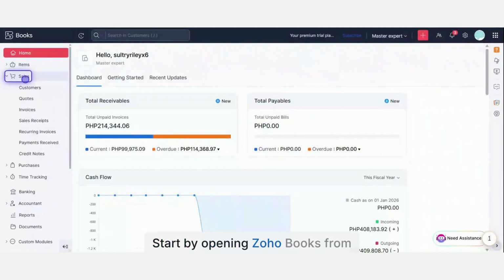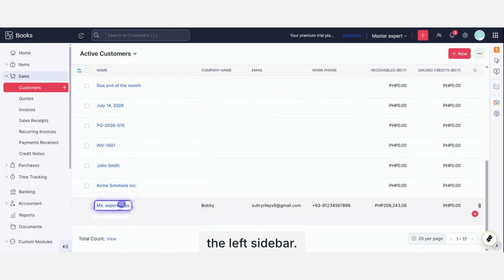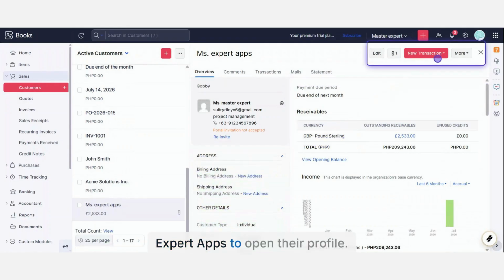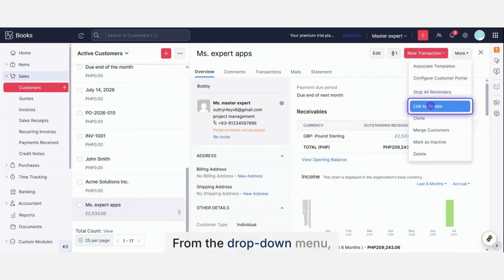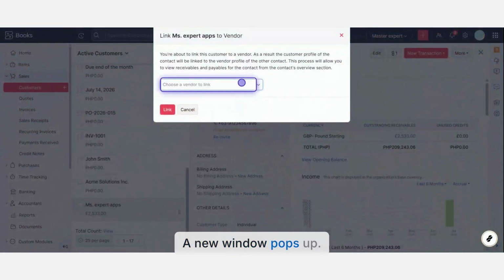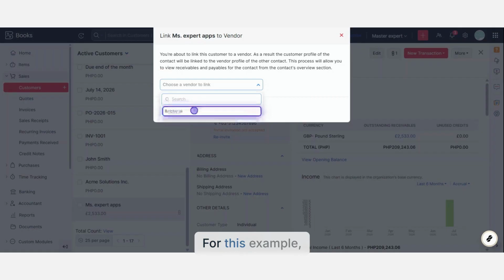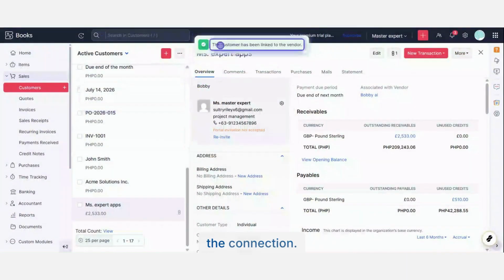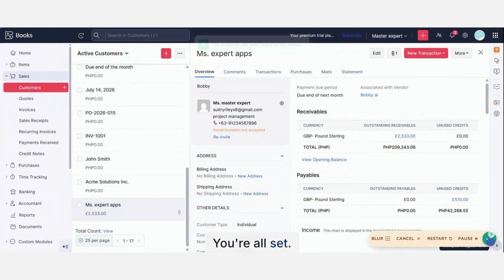How to Link a Customer to a Vendor in Zoho Books (Tested)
In this video, we discuss how to link a customer to a vendor in Zoho Books. We walk through the exact steps to associate a customer with a vendor, making it easy to manage both sides of a transaction. If you're looking to connect a customer and vendor in Zoho Books, this tutorial shows you the quickest way to do it. We cover the entire process, from opening the customer profile to confirming the link, so you can streamline your workflow. Whether you're new to Zoho Books or just need a refresher, this guide will help you link customers to vendors efficiently.

00:00 Introduction and Process Overview
00:16 Opening Zoho Books and Customer Profile
00:29 Linking Customer to Vendor
00:46 Confirming the Link
00:56 Feedback Request and Closing